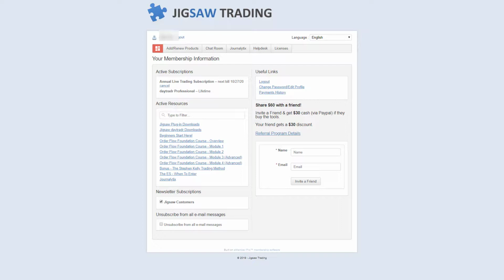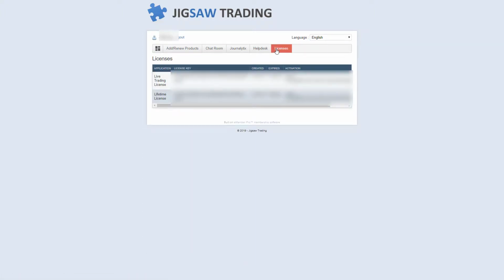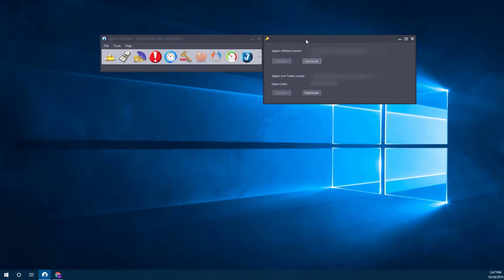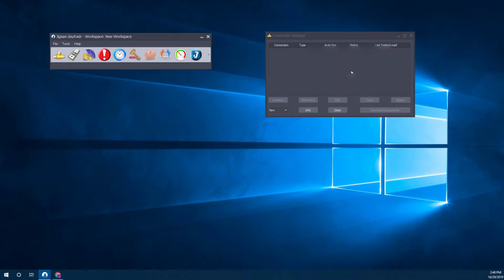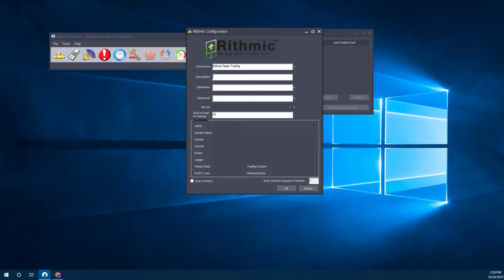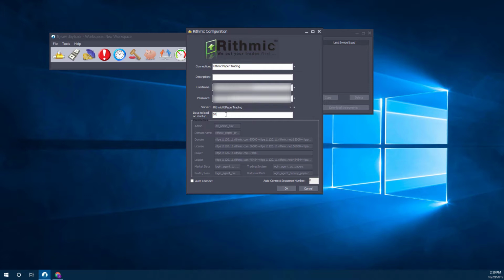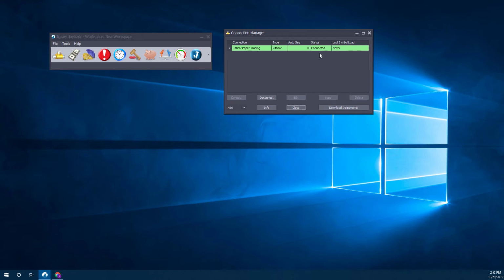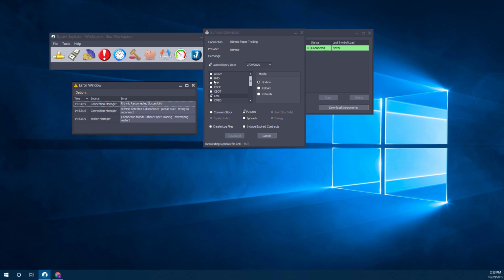Jigsaw Daytradr - Getting Started and Connecting to a Futures Datafeed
The first video in our Jigsaw Daytradr series will focus on getting started with the platform and how to get connected to a live or demo futures data feed.

This tutorial will instruct users on where to download the platform, where to find their license keys, and how to connect to a futures data feed.